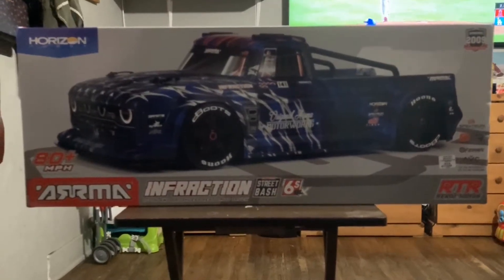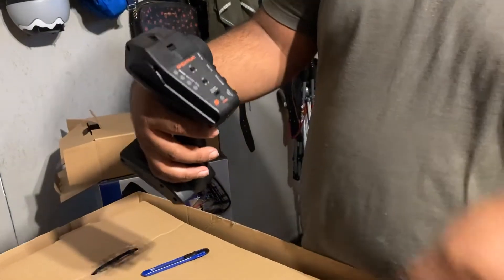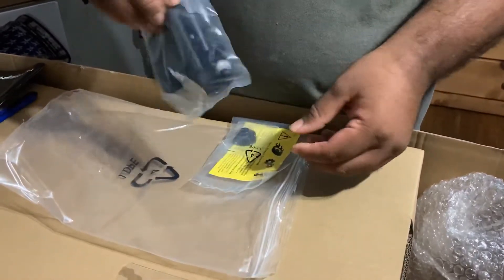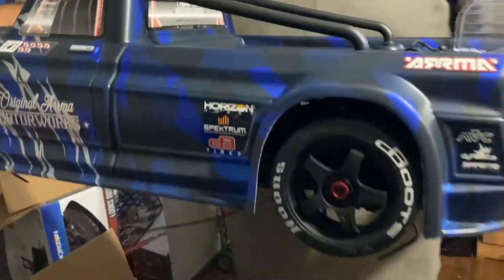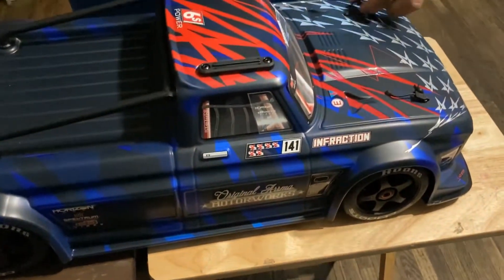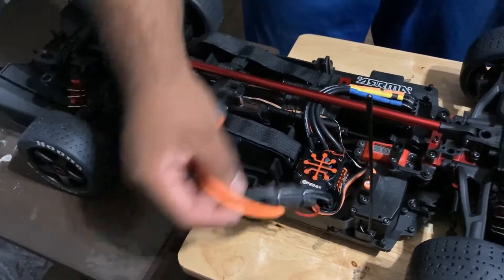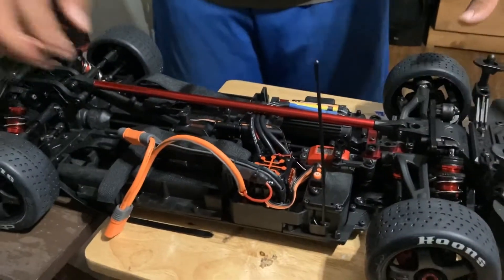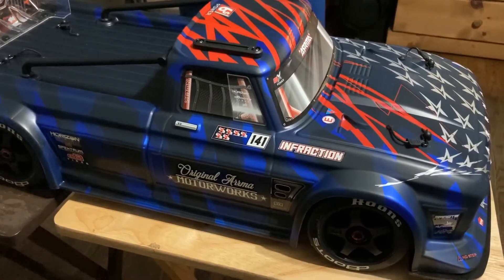arrma infraction 6s blx all-road 1/7 unboxing rc truck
Unboxing for arrma infraction 6s blx all-road 1/7 in blue

Rc car / truck

ARRMA horizon